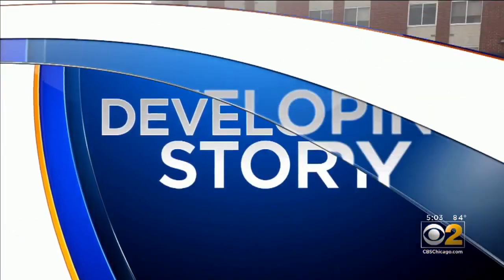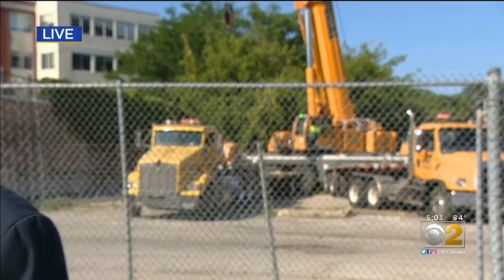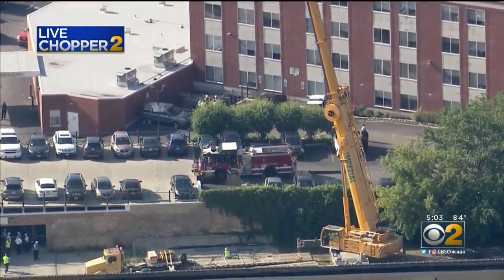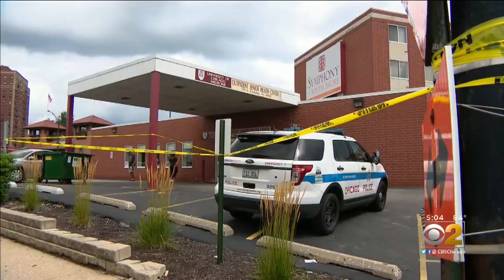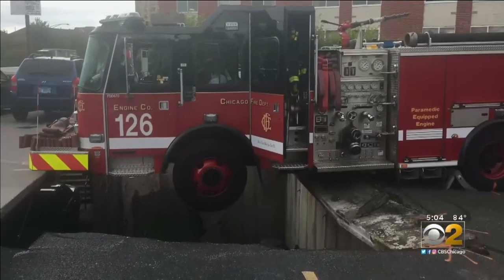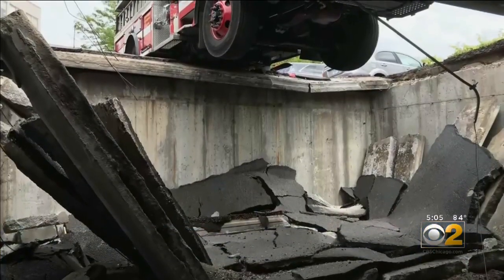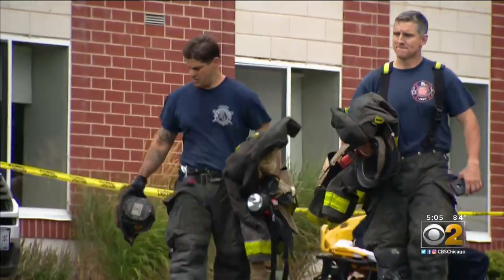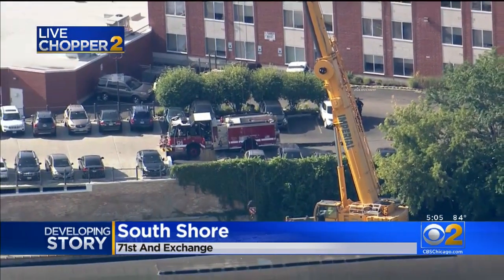Crane Arrives To Help Remove Chicago Fire Engine From Collapsed Parking Garage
A crane arrived to help remove a Chicago fire engine that came dangerously close to falling through a hole at a parking garage in South Shore at 10:40 a.m. Tuesday.